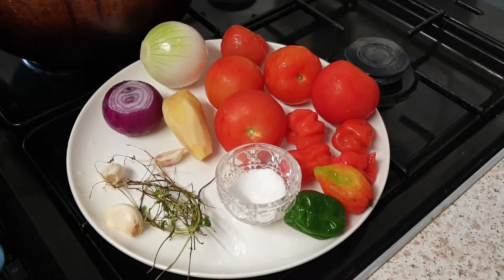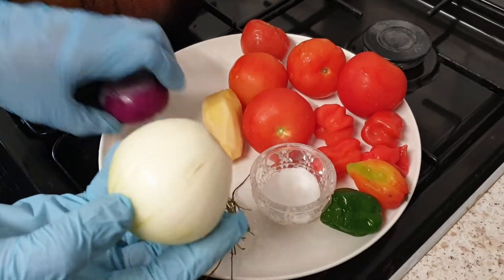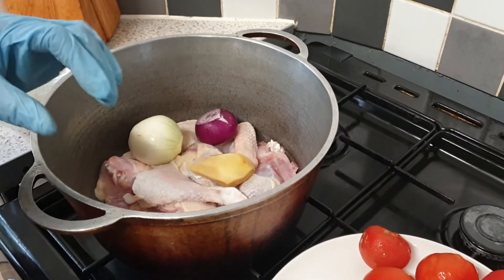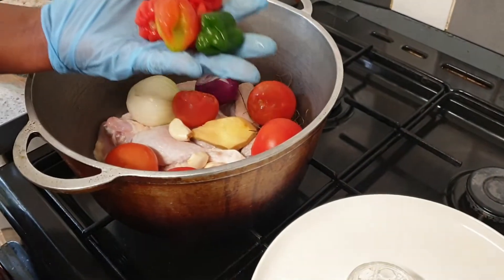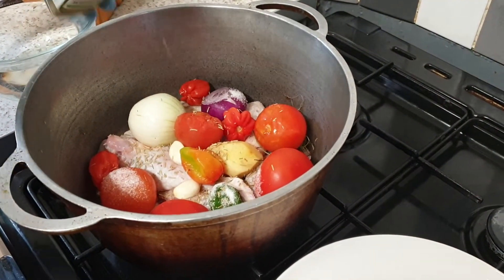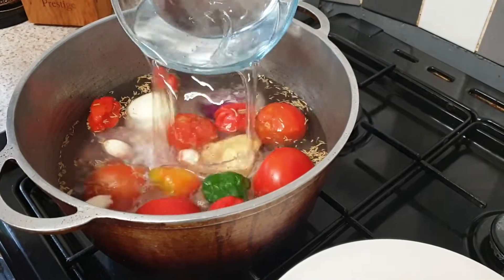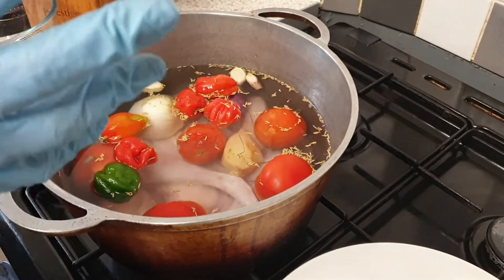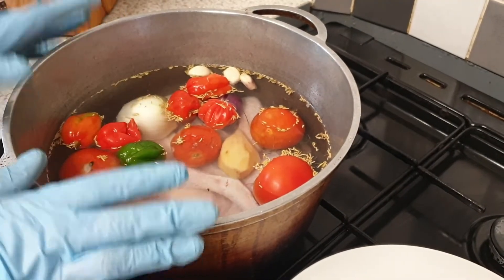Recipe for the peanut butter sauce tomorrow.